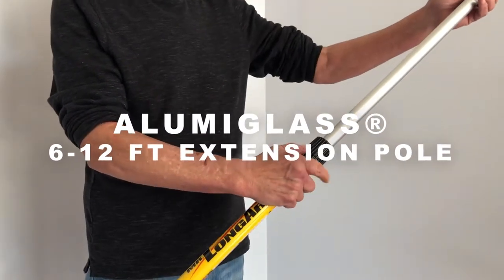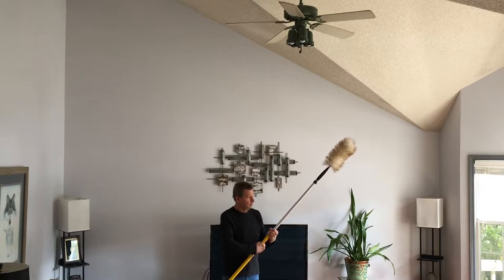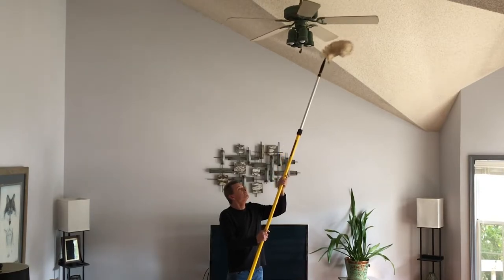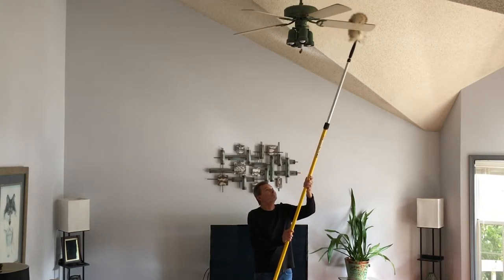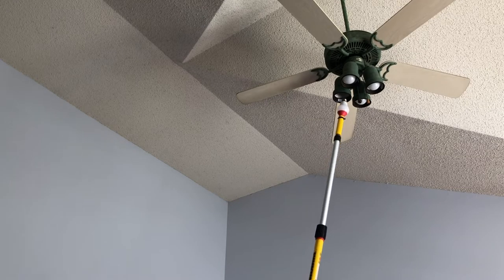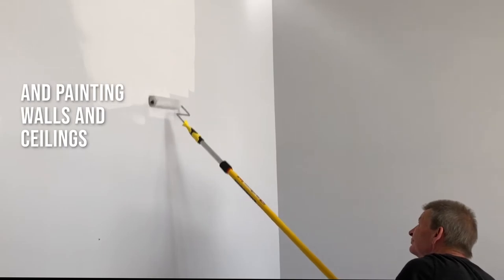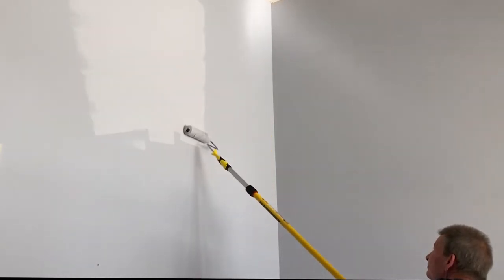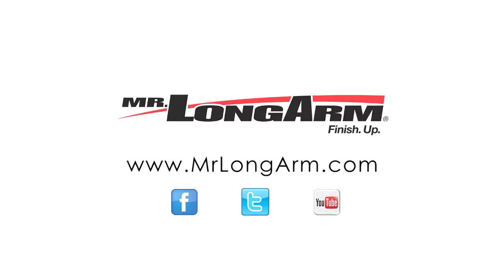Alumiglass 6512 Extension Pole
The Model 6512 from Mr. LongArm is one of the most popular extension poles in our line-up. Fully extended it reaches from 6’ to 12’ and is comprised of a strong yet light-weight smooth fiberglass outer tube, and a high-grade aluminum slider tube. The versatile Alumiglass is an excellent extension pole for painting, window washing, light bulb changing, dusting and much more.